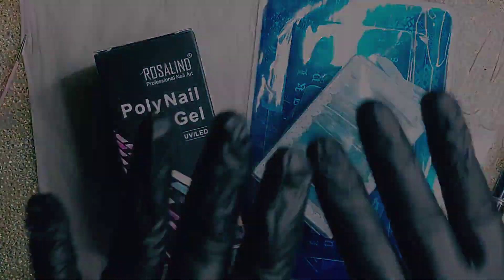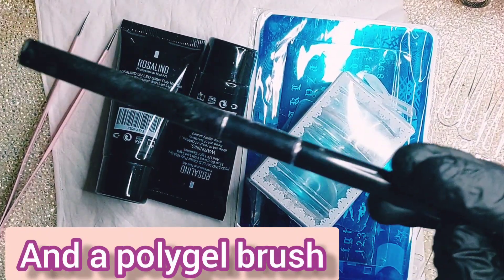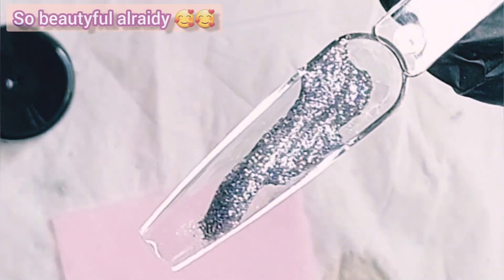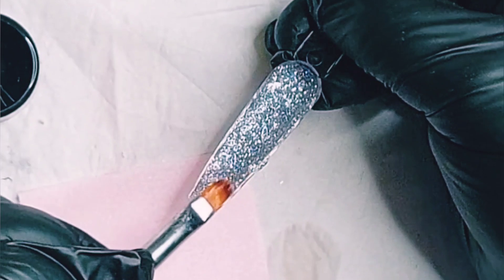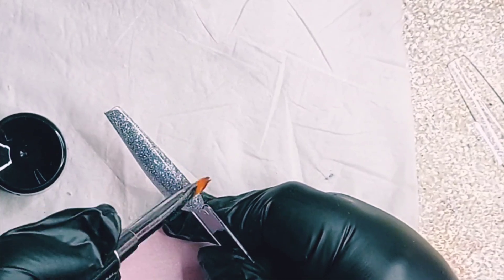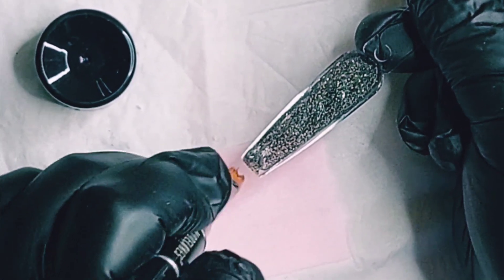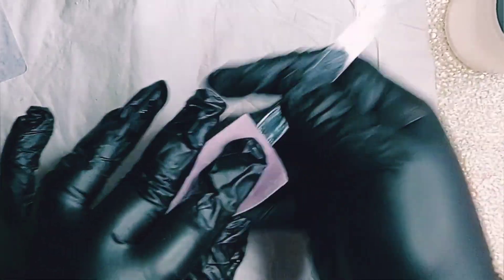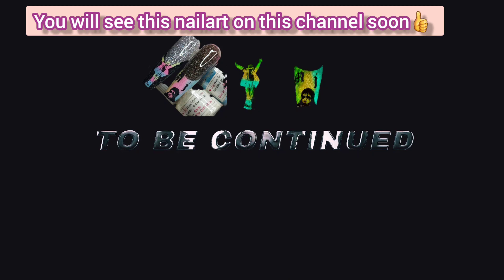rosalind polygel 2 set silver and black holo glitter : sassy or trashy? 🤷‍♀️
hi my beautiful sassylovers,

today a pretty short video where i am trying out @RosalindOfficial  polygel for the very first time...so if you like to know my honnest opinion about this polygel? deffenitly watch this video👍❣️

i ordered this set on Amazon.de :

ROSALIND Poly Nail Gel 2 kleuren transparant met 30 ml Soak Off UV LED Poly Nail Kit Gel Polish Starter Set (set 5)

- divine spark-a-ly creations

- shemodern

- brc nails

_eboneeplushcreations

-handolly

- makartt

-Aimeili

- oomynails ( presson nails)

-modelones

-born pretty

-tobe glam

_Thenailjunkie

🛑We love to review products on my YouTube channel sassyfantasy,
So do you like to review us your products please email to :

also folow my  Instagram page : sassyfantasy

Edited by YouCut You can now also watch my video's on : Odysee
Click here to folow me on odysee :